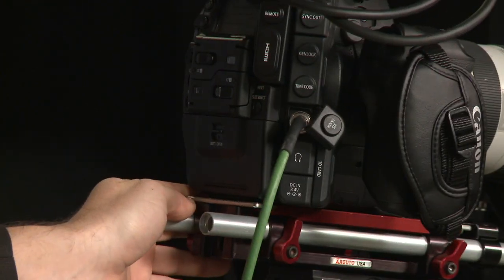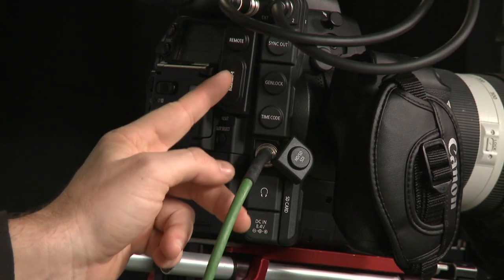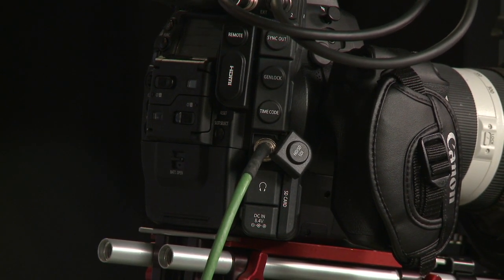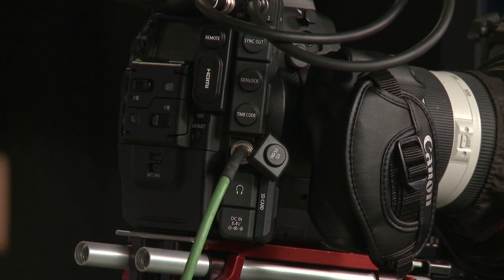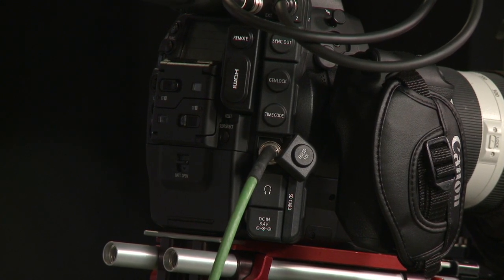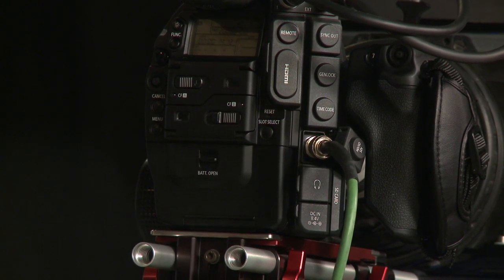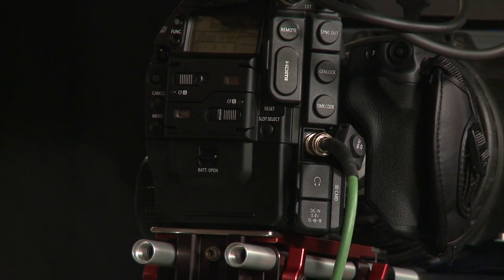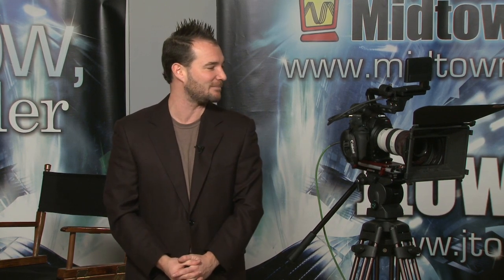C300 Features ep 28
midtown video and jtown.tv present: "the .video show, with jesse miller". The Canon EOS Cinema C300 Episode features this examination of the HD Camcorder